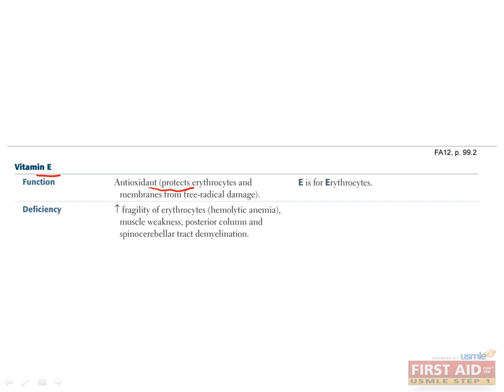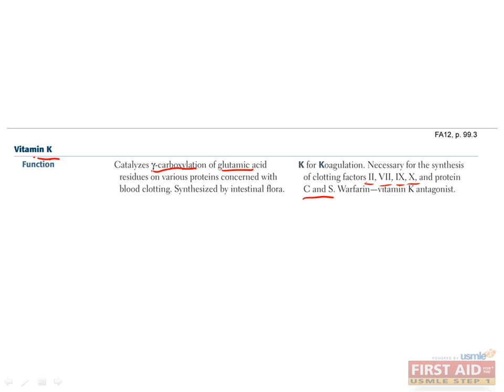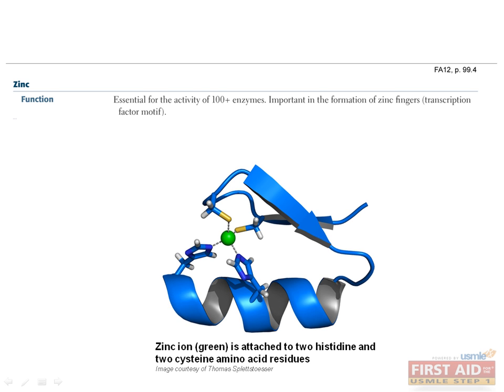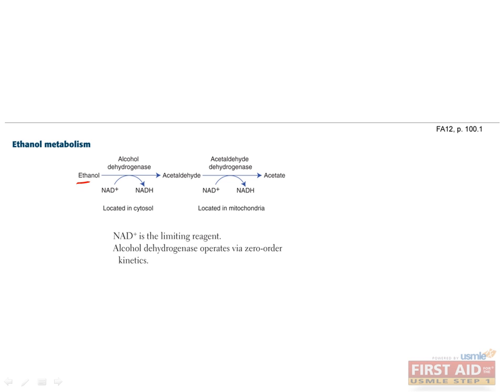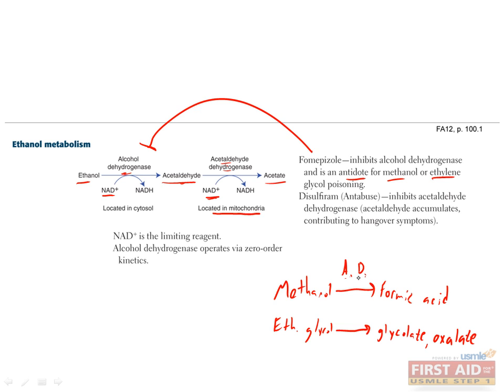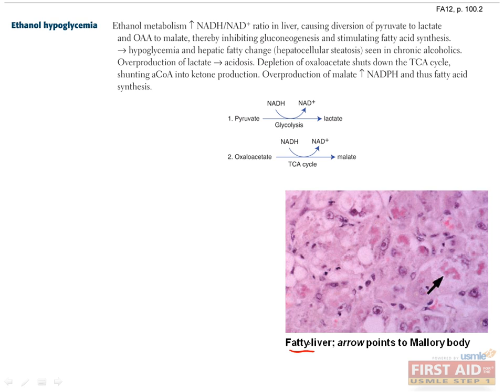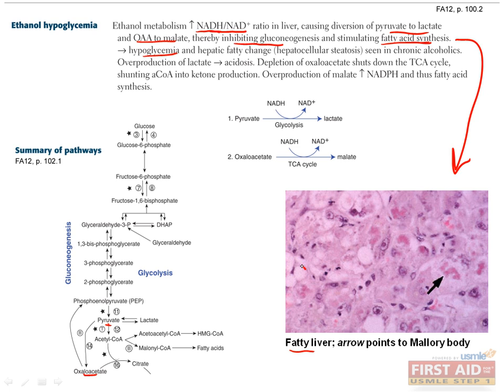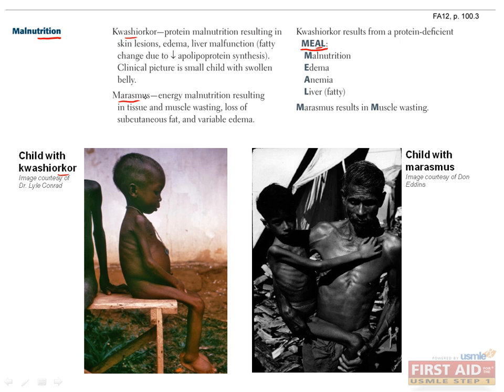12 Biochemistry Nutrition Part 3